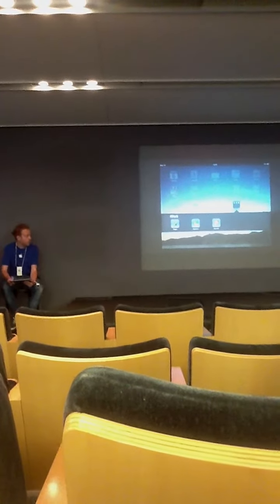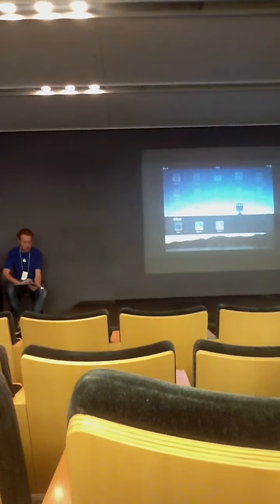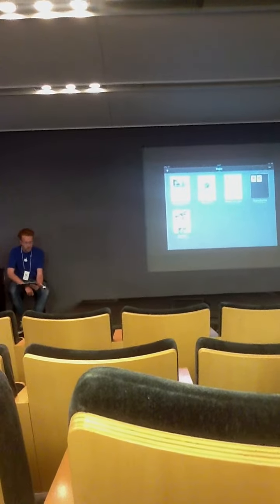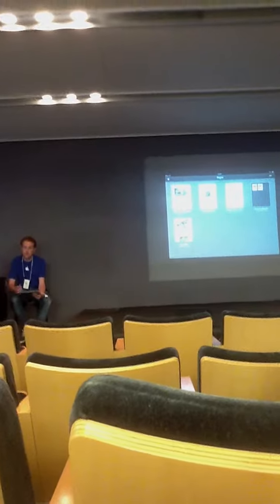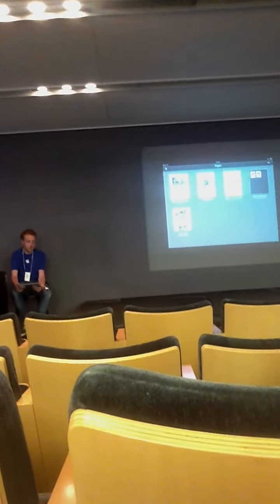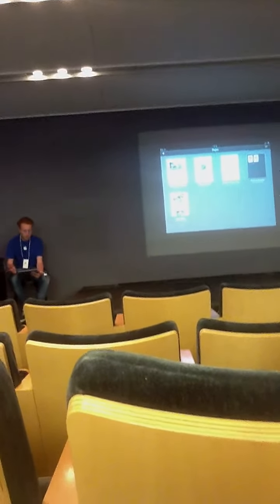Genius Bar - iWorks for iPad Workshop - 6/7/2011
@ Apple Store, Regent Street, W1